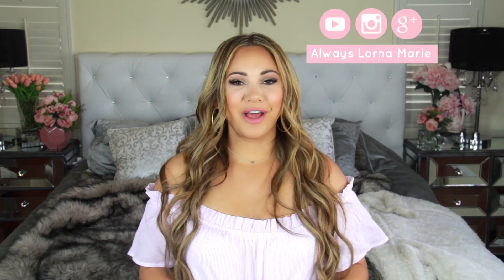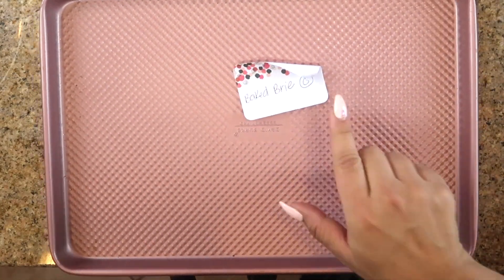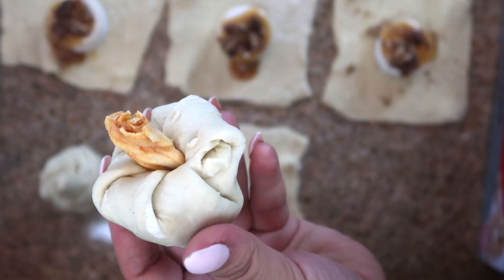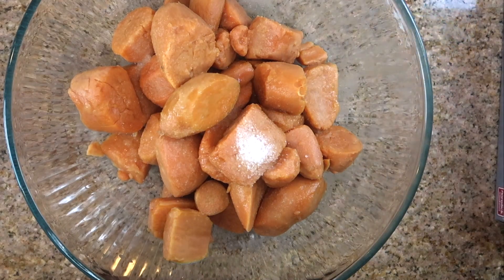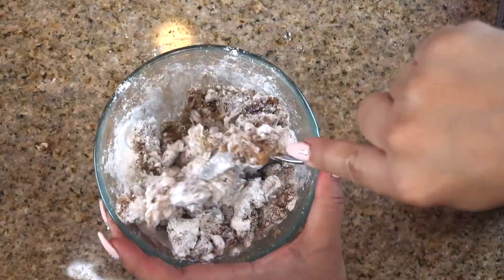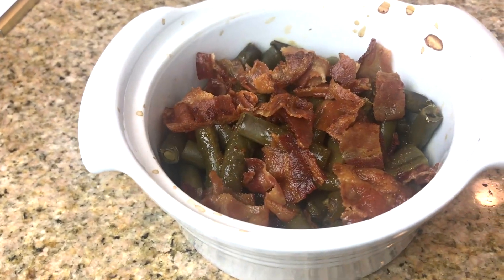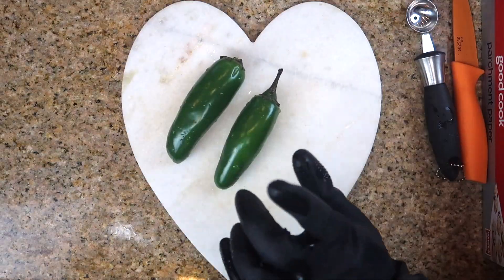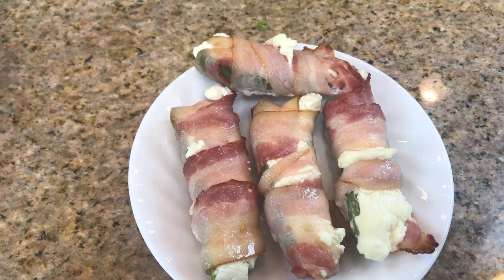Easy THANKSGIVING Recipes! Sides & Appetizers🦃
Easy Thanksgiving Recipes to help your Thanksgiving to be little more enjoyable.

RECIPES!
Green bean recipe
5 (15-oz) cans green beans, drained
1 lb bacon
2/3 cup brown sugar
1/2 cup butter, melted
1/4 cup low-sodium soy sauce
1-1/2 tsp garlic powder
1/4 cup Sweet Chili Sauce (optional)
Salt and pepper to taste
350 degrees 40 Minutes

Sweet Potato Recipe
2 Large cans
 1/4 cup white sugar
 (Canned is sweeter because it rests in a syrup
Or
4 whole Medium Sweet Potatoes
1 cup Sugar

1/2 cup cream
2 whole Eggs
1 teaspoon Vanilla Extract
1 teaspoon Salt
1/2 tsp cinnamon
Crumble
1 cup Brown Sugar
1 cup Pecans
1/2 cup Bisquick or flour
3/4 sticks Butter
1/2 tsp cinnamon
400 degrees 30 minutes
Inspiration

Puff Pastry Wrapped Brie Pumpkins
Frozen puff pastry sheets
Baby Brie’s or Small wheel of brie
Honey
Cheese straws
Egg
375 degrees 15 minutes (mini)
20 minutes large (keep on eye on it)

Stuffed Jalapeños
14-16 Jalapeños (depends on size)
1 Cream cheese
1/lb thin or regular Bacon
400 degrees 25 minutes

Welcome to my house. This is my channel and Im literally welcoming you into my home. My time is valuable as I know your is so please don’t waste anyone else's time by adding negativity to our day. My house is a safe space where friends can speak freely. I want to be friends and unfortunately I can’t welcome you into my home if your going to be negative. So please address me directly and not as if I were in the room and you were talking to someone else right in front of me. That would be rude right? Please respect others by speaking your truth in a positive way.
📍D I S C L A I M E R (of L❤️VE)... The links I use may have affiliated links, which means I get a small commission when you click on them. This has no effect on your final cost. I will always be honest and promote products that I 100% love. If you don't know me personally, my integrity is the most important thing to me! I hope you will discover this for yourself as you get to know me on my channel. Thank you so much for your time and support.